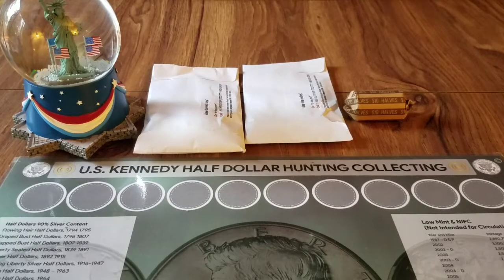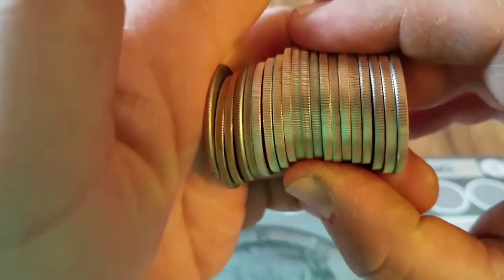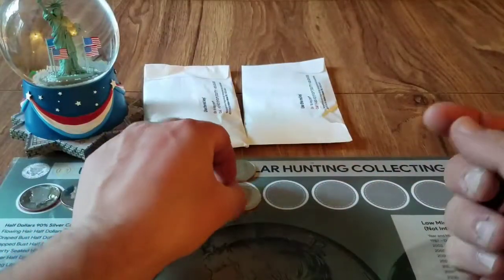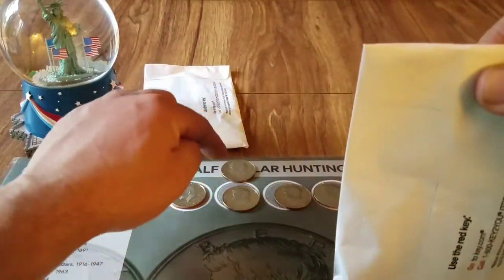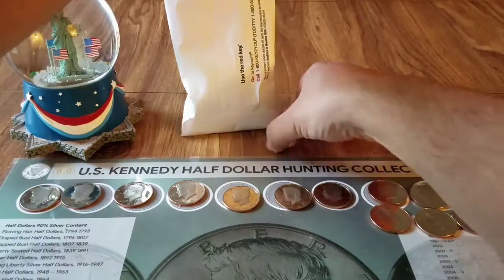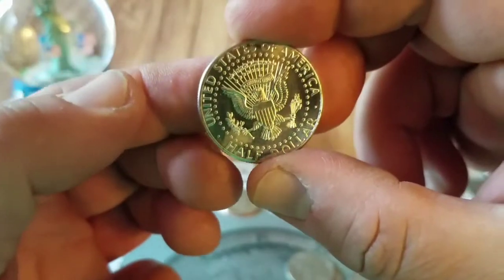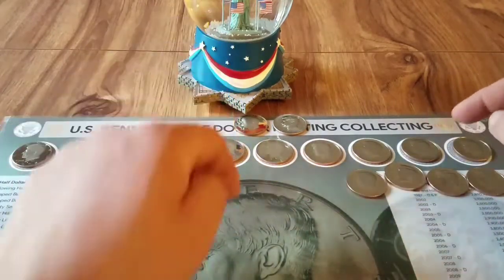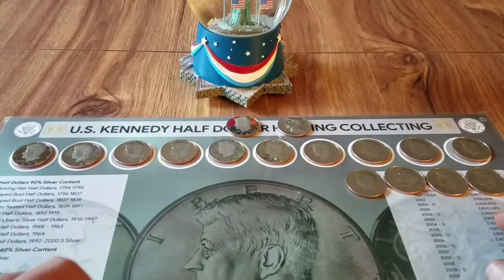Customer Wrapped Half Dollars 11-30-21 💰💰🗽